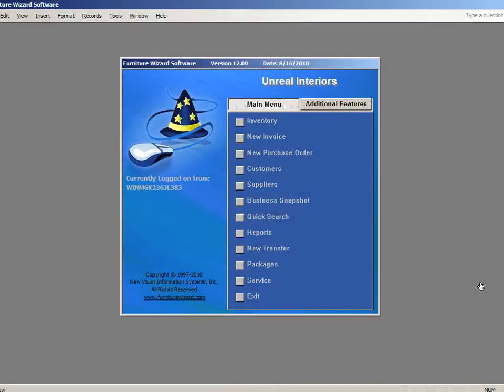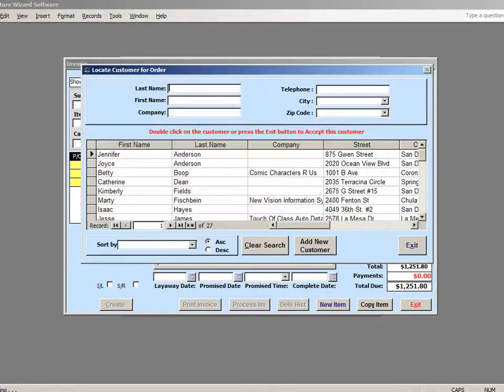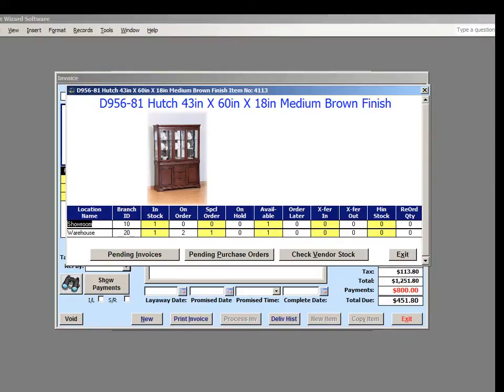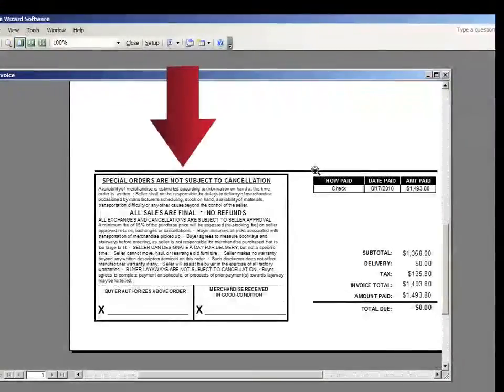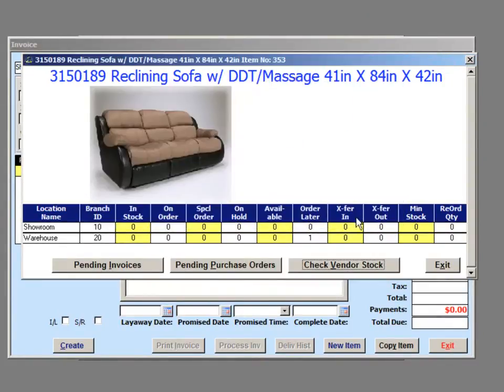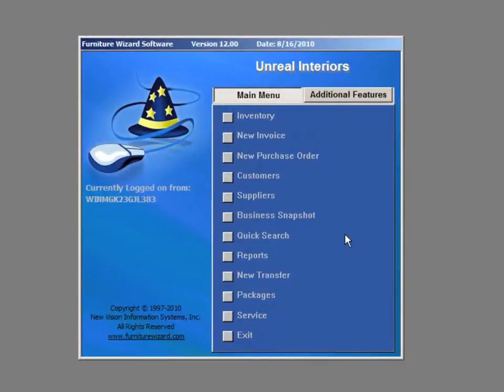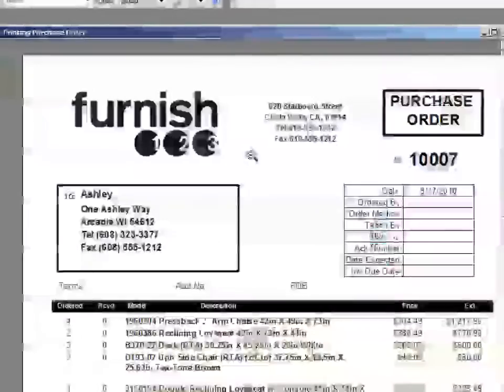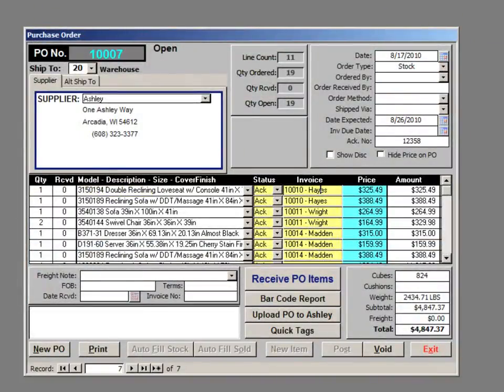Furniture Inventory Software | Inventory Processing | Furniture Wizard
Inventory Processing has never been easier with Furniture Wizard Retail Furniture Software. Thousands of Furniture stores use Furniture Wizard to manage their furniture inventory due to it's ease of use and powerful function.  Our Bar Code Scanner will allow you to simply scan your inventory and print out reports to verify as you go. Furniture Wizard Retail Furniture Software also utilizes the bar code scanner for point of sale purchasing too.  Check out our new iPad point of sale feature that will save your sales force time but more effectively build a sale on the floor while verifying inventory on the fly.